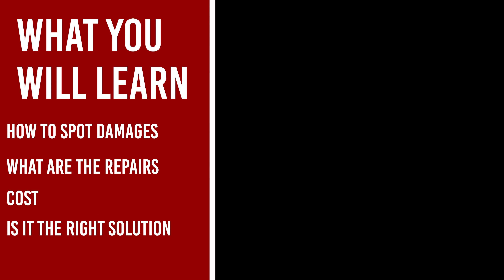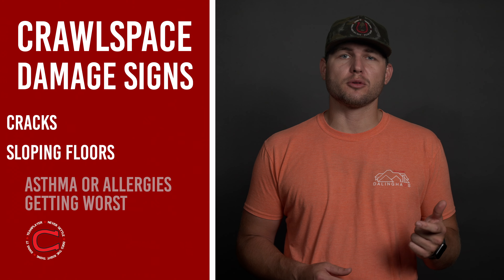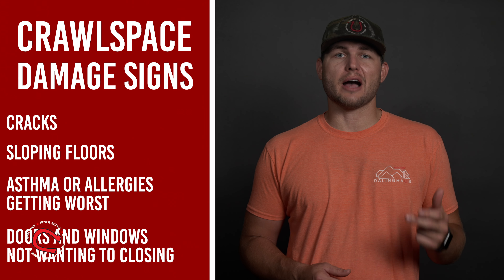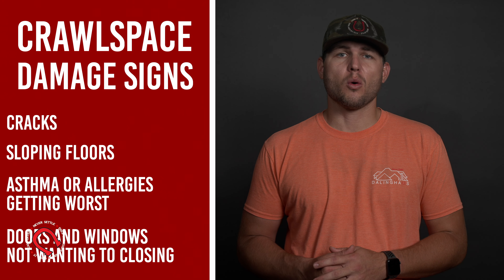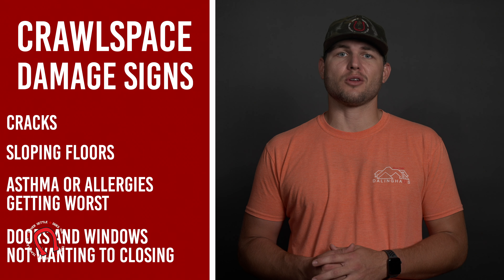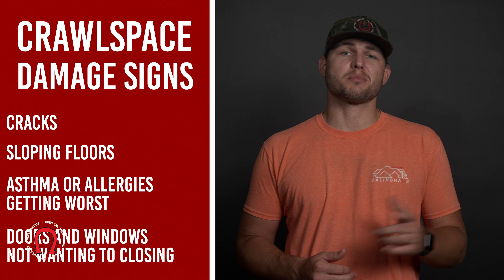What Is Crawlspace Repair In Foundation Repair?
A Raised Foundation or Pier and Beam Home is constructed with an exterior concrete footing that the home sits on. Today we will teach you, what foundation repair is and what causes foundation issues.

0:00 - Intro.
0:49 - What are crawlspace repairs
1:17 - How to find foundation issues.
2:01 - Why should I not wait to get the repairs?
3:39 - Cost
3:56 - Wrap-Up

Lic. #983851
ROC 330307